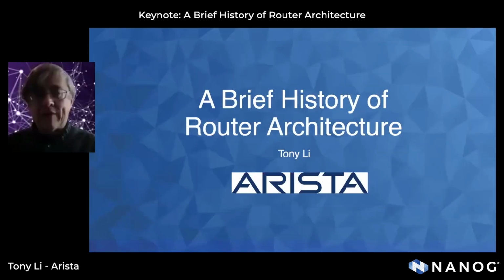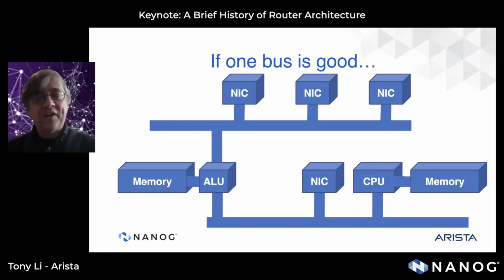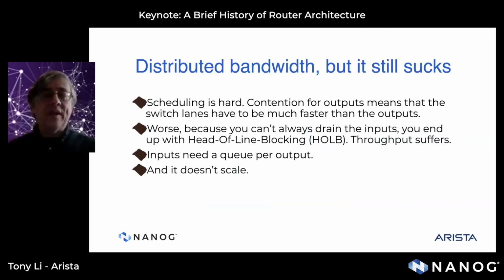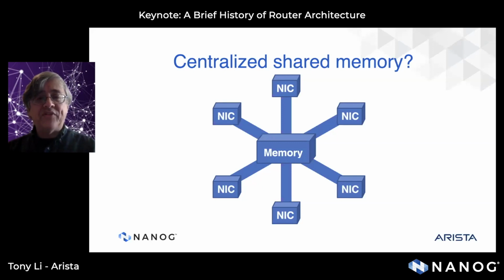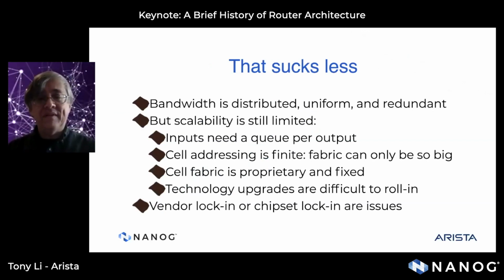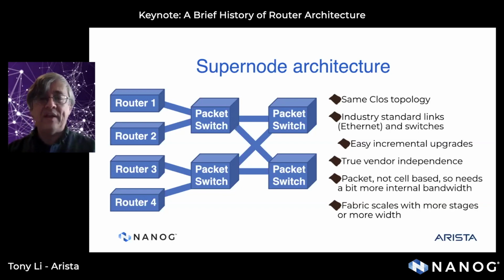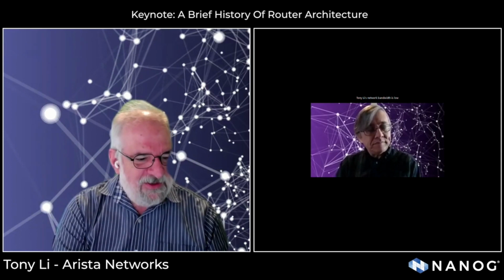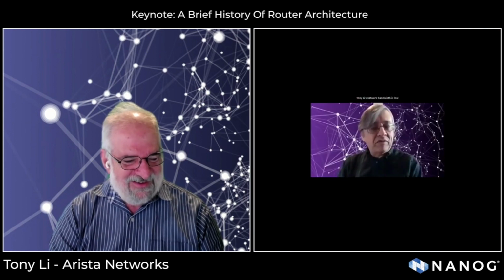Keynote: A Brief History of Router Architecture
In this talk, we review the history of router architectures complete with their flaws and benefits. From the earliest days of bus based systems through to today's multi-chassis monstrosities, we will look at what went right, what went wrong, and speculate about what is yet to come.

Speaker: Tony Li, Arista Networks

Tony Li has been a pioneer in Internet routing for 30 years, helping to scale the Internet architecture. He led the initial deployment of BGP and CIDR, ensuring that the Internet could pivot to an efficient routing and addressing architecture, led development of core router projects at Cisco, Juniper, and Procket, and has continually innovated in routing architecture, delivering BGP4, Traffic Engineering, Dynamic Flooding, and Area Proxy. Tony has been past co-chair of the CIDR Deployment, Mobile IP, and IS-IS IETF working groups and the IRTF Routiing Research Group.